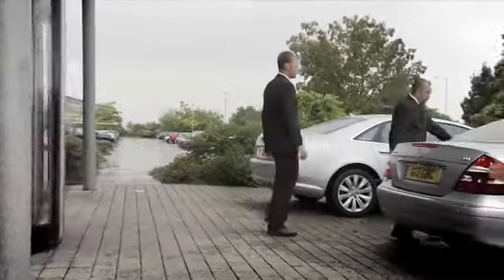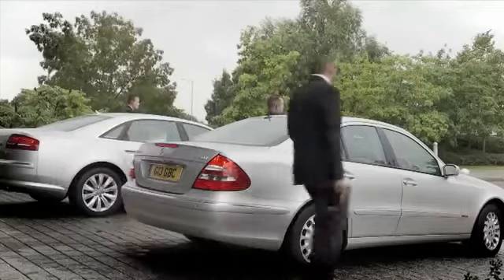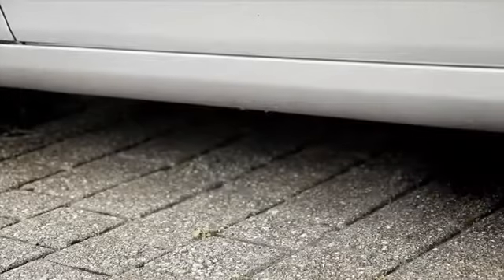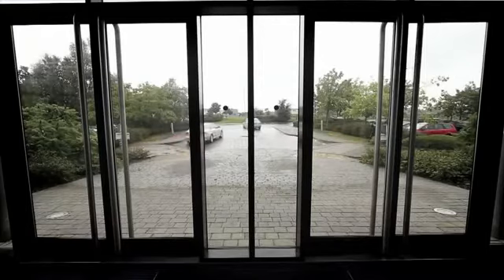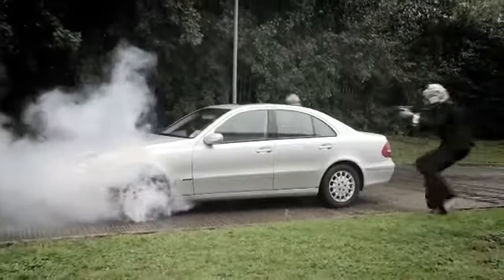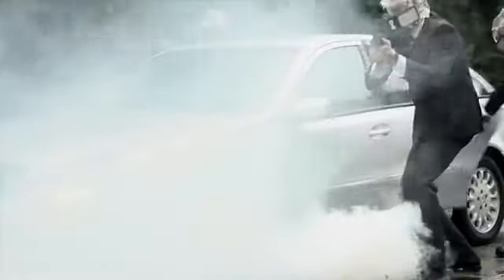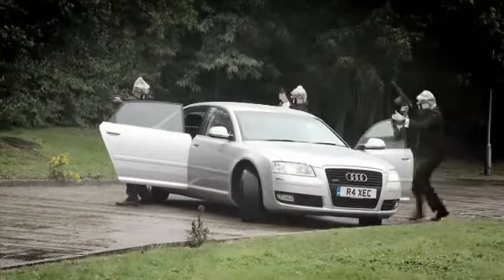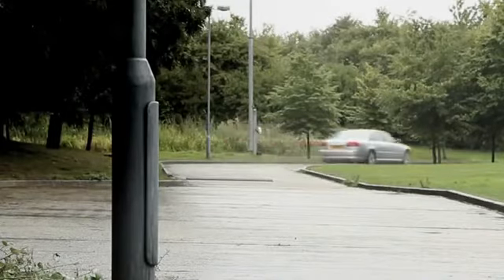Avon Protection NH15 Reševalna kapuca